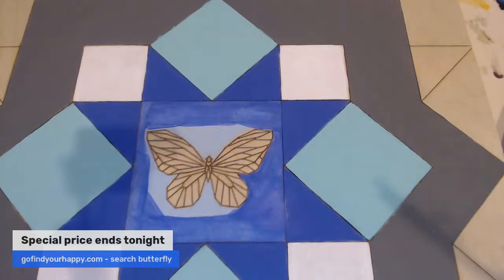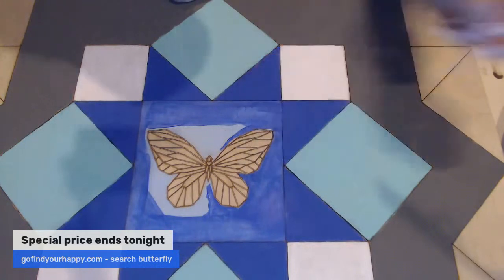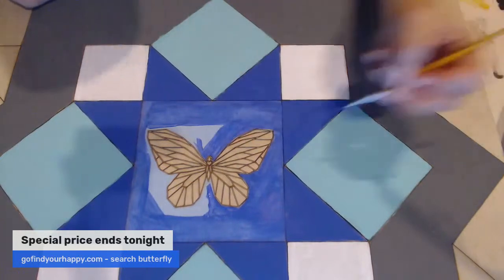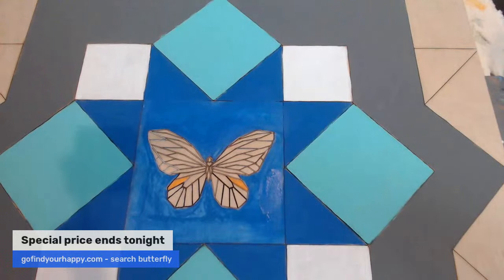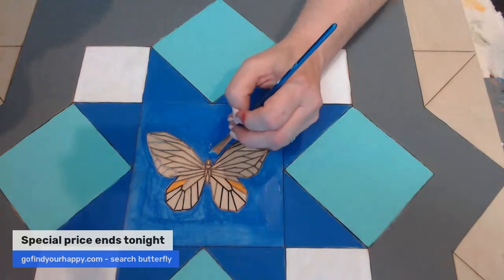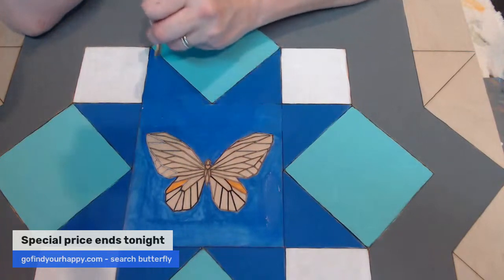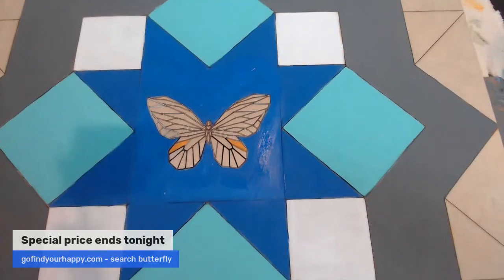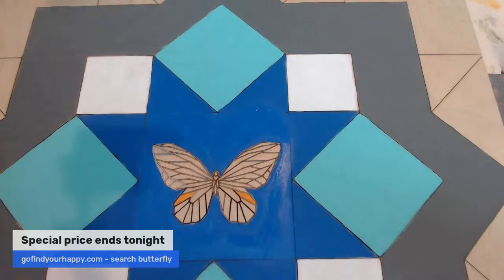changing colors- painting the butterfly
Make sure you are in the Barn Quilt USA private group !